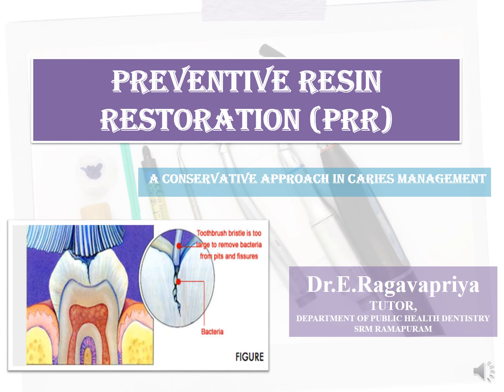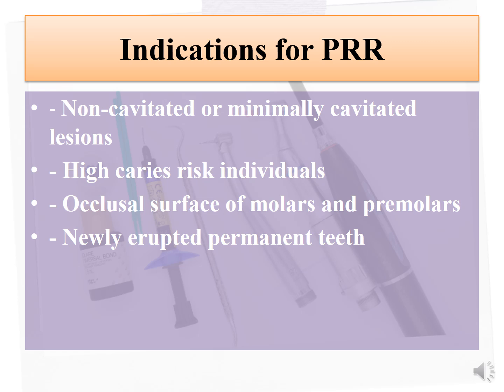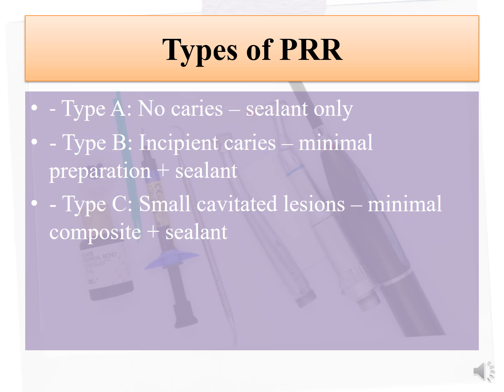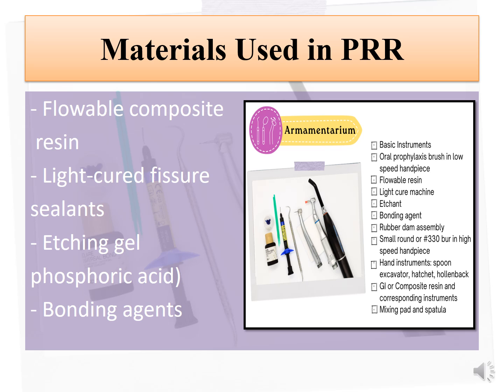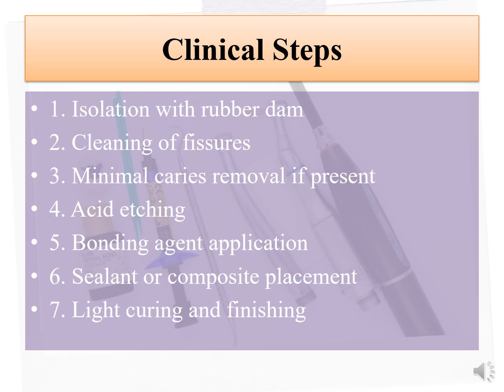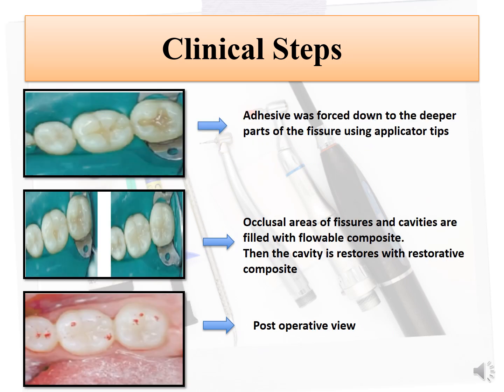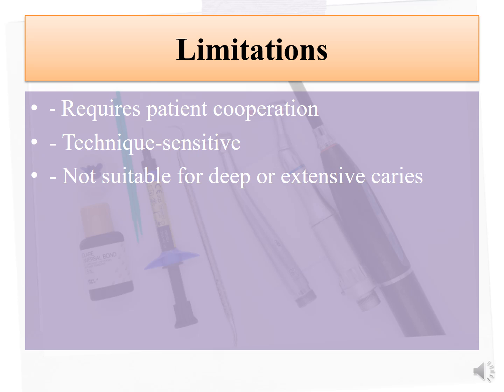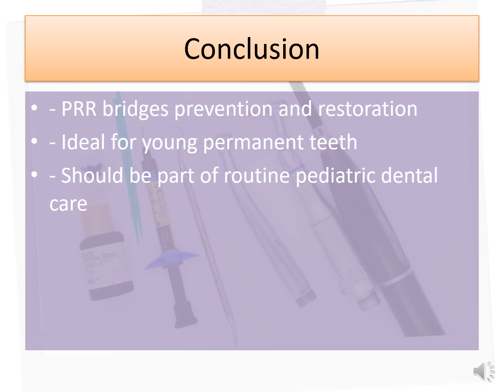Preventive Resin Restoration Presentation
Preventive Resin Restoration, commonly called PRR.
This is an important conservative technique in dentistry that focuses on preventing caries progression while at the same time restoring small defects.
It represents a modern shift in dental practice from aggressive cavity preparation to preservation of tooth structure.